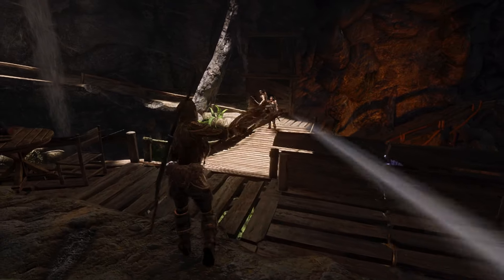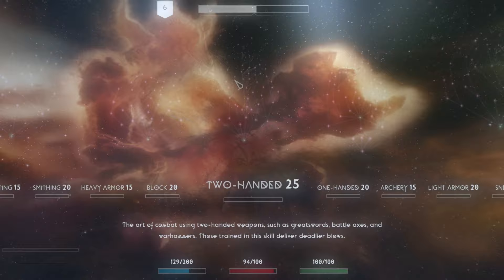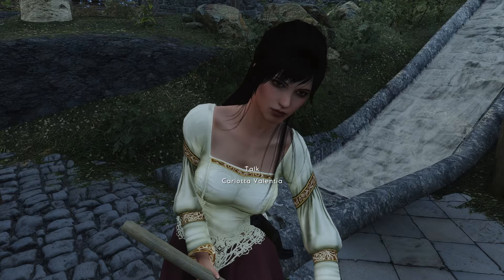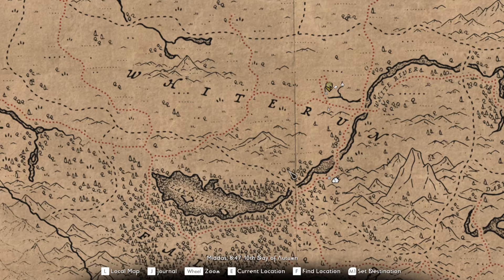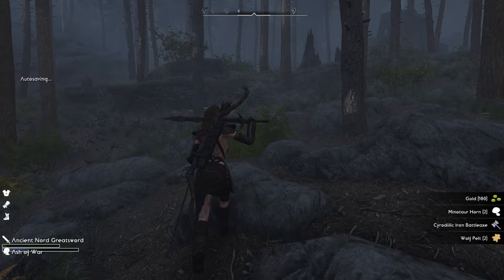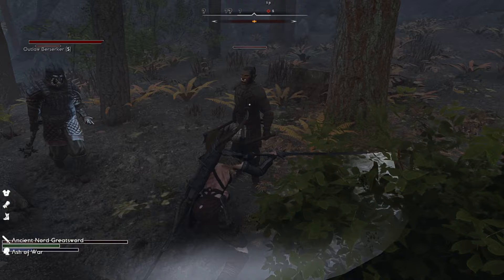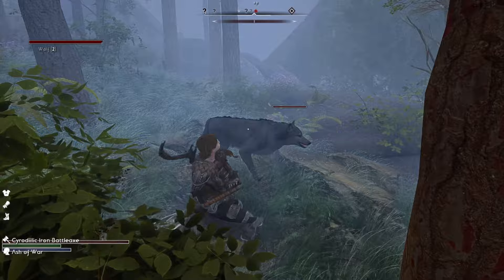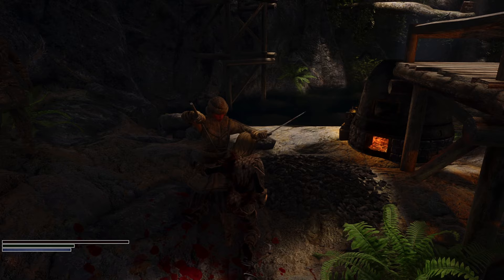4,000+ MODS - THE LARGEST SKYRIM MODLIST EVER MADE | Vagabond Quicklook